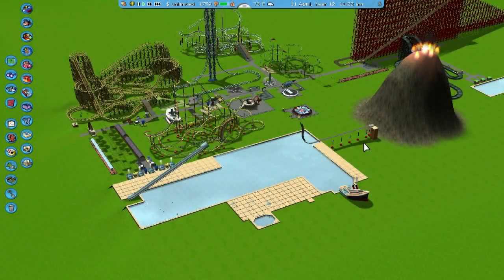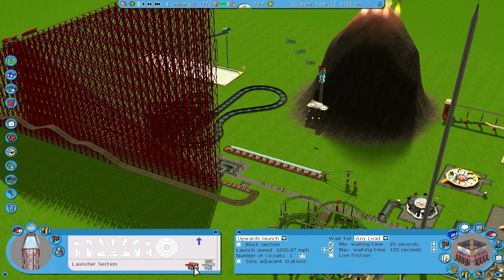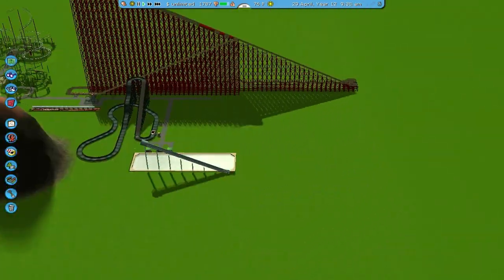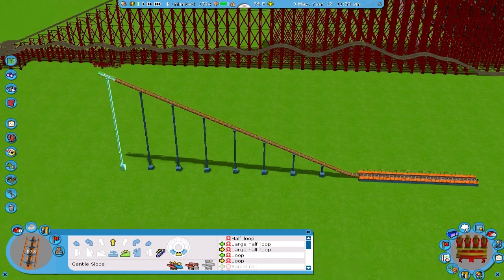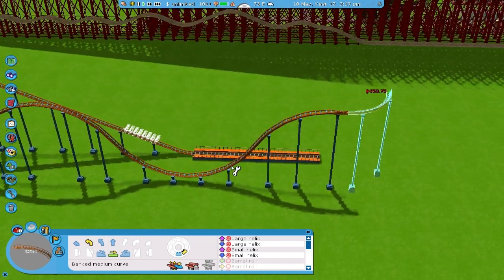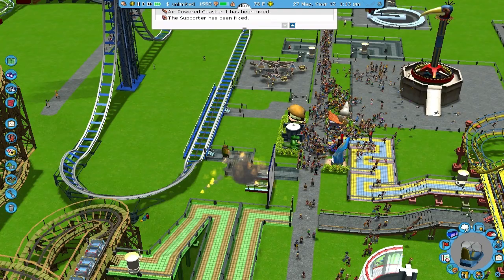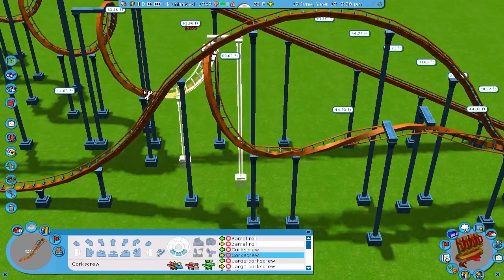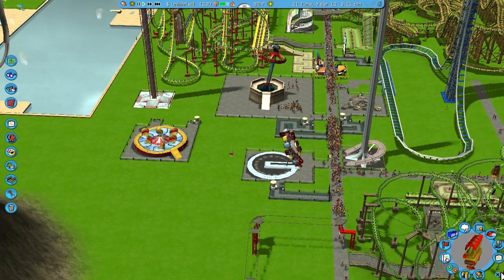Peep Abuse (RollerCoaster Tycoon 3) - Part 16 - CROWD CONTROL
This series is going to consist of three things. 1: Building coasters, 2: Riding said coasters, and 3: MAKING THE GUESTS PAY FOR ALL THEIR WRONG DOING! Trying to build a coaster and getting distracted!